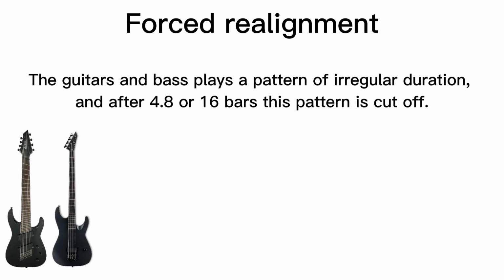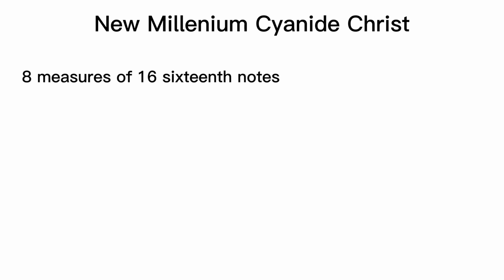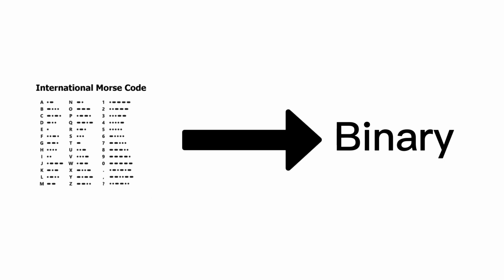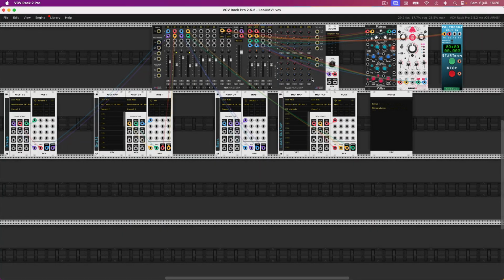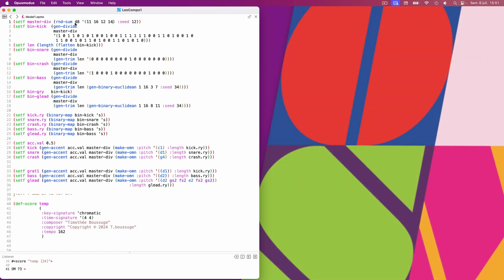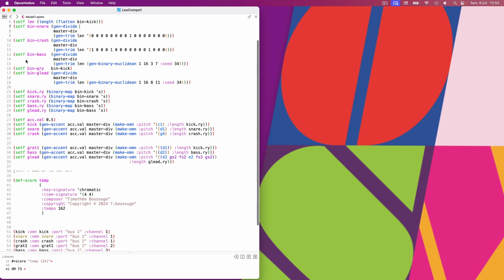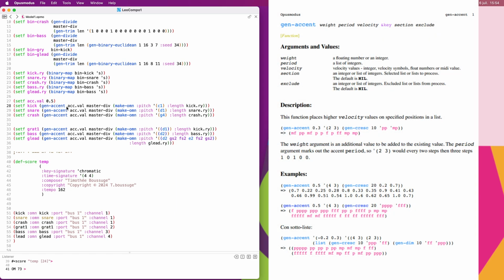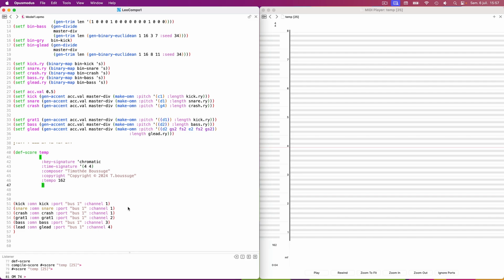I COMPOSED A MESHUGGAH SONG USING ALGORITHMIC PROGRAMMING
Hello everyone, while looking for a gift for my friend, I decided to compose a song inspired by the Swedish metal band Meshugggah. In this video, I explain how I did it, and how Meshuggah composes.

The channel of Mathémusique : @mathemusique